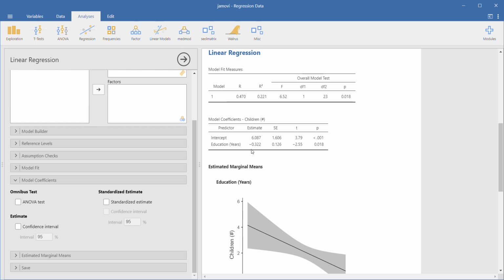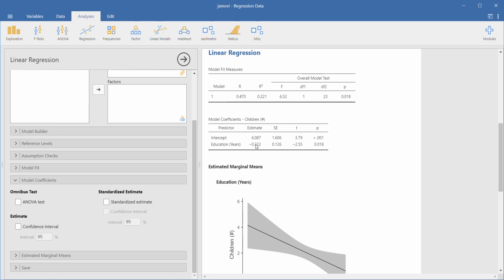Lab 9 (Regression) Video 10 of 14